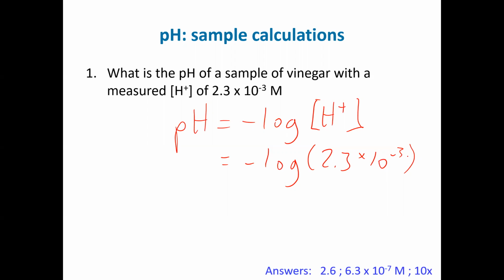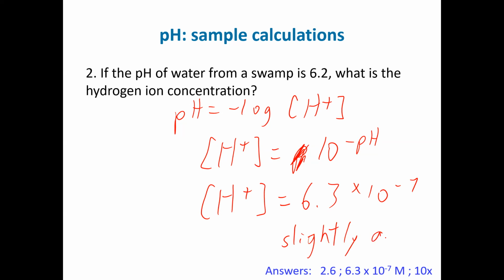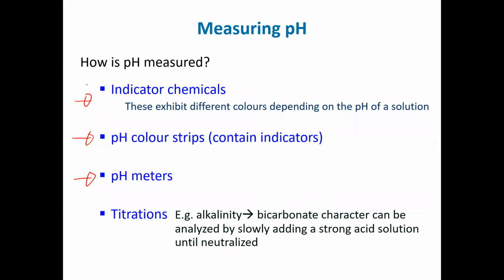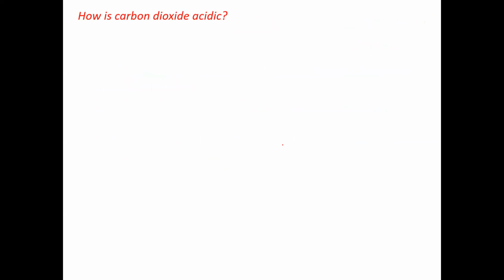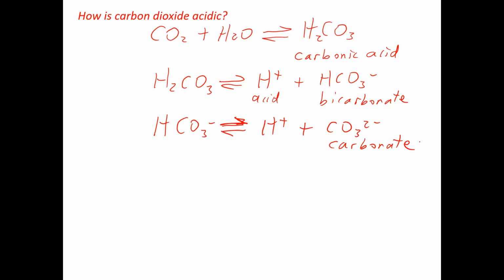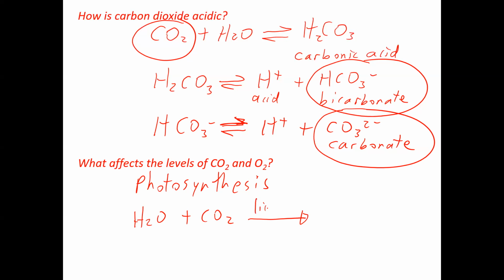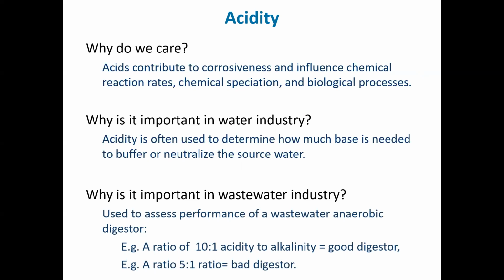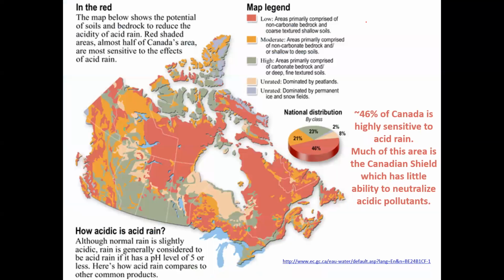ENVT 163 - Jan 24, 2021 - Topic 3 (Acidity & Acid Rain)